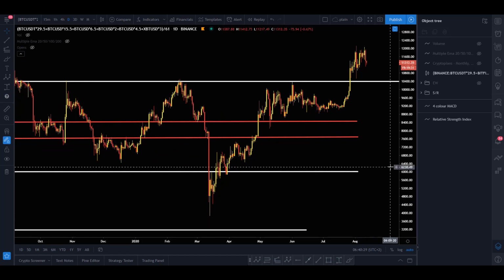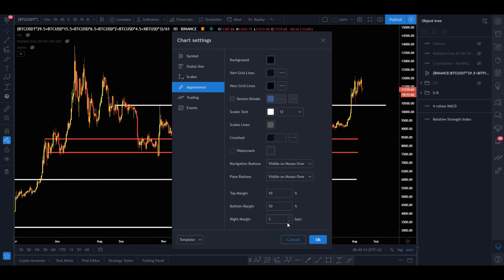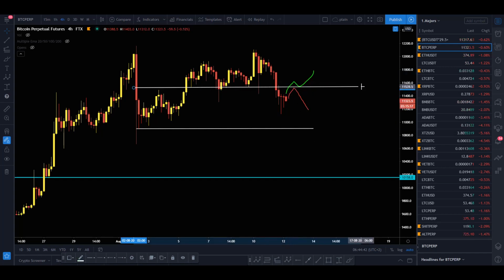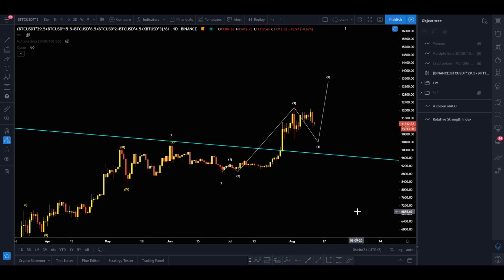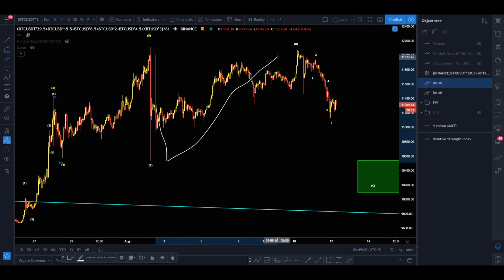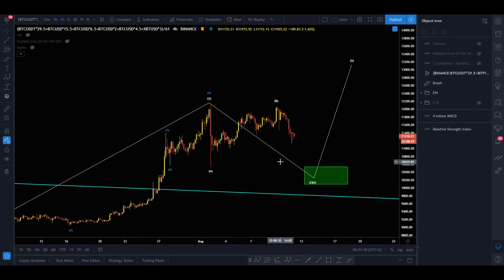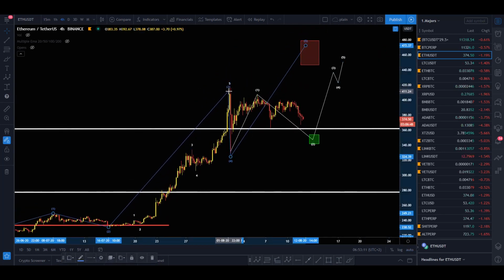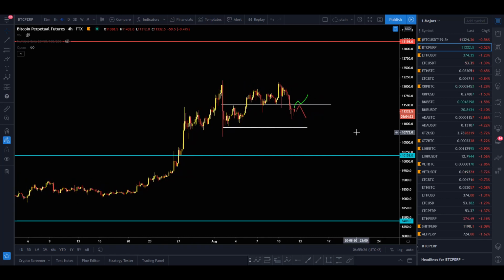Bitcoin Update12-08-2020 to $14.000 or first $10.000 ?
Bitcoin update to check the scenarios and what signs to look for.

Crypto-TA is a trading group, focussed on training their members to become a better trader in all aspects of trading crypto currencies.
Daily chart updates for ~40 altcoins
Daily trade setups
3-4x a week live streams
Fundamental analysis

A community founded by seasoned traders, serving mature traders away from the hype and big promises on Social Media. "no hype, no BS" but honest coaching in order to teach members to become a confident trader who can book consistent profits. Although we are not just a signal service, we do trade with our members. Trading results are published every week on our website.